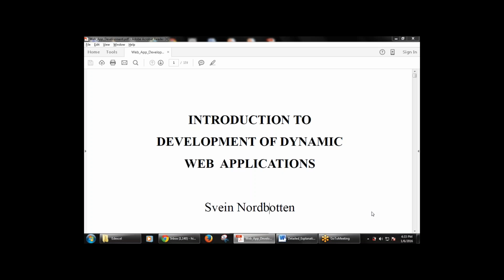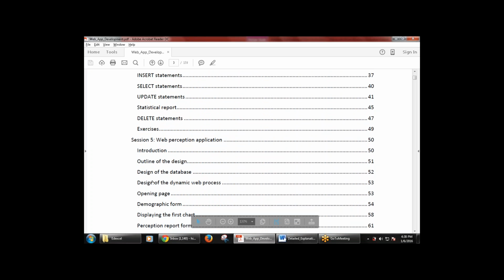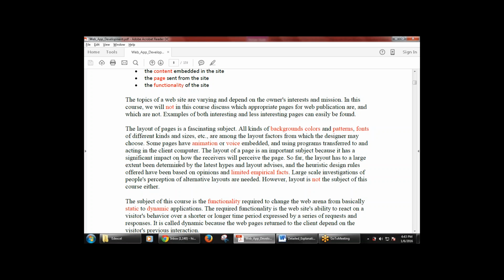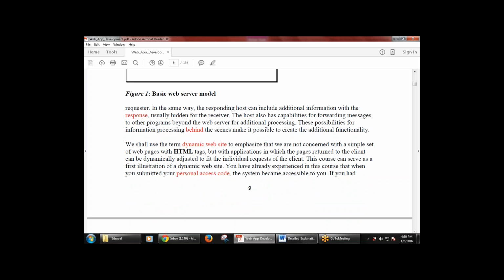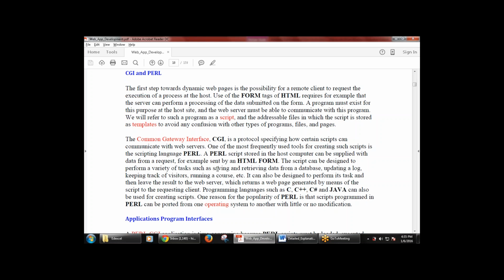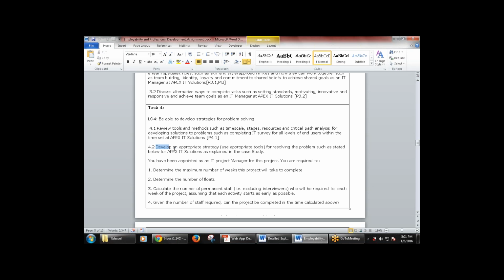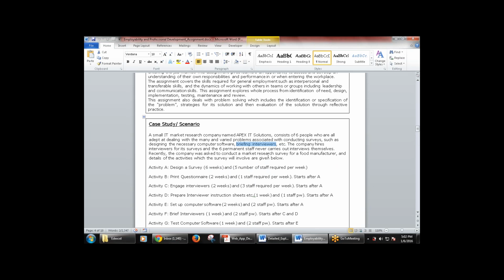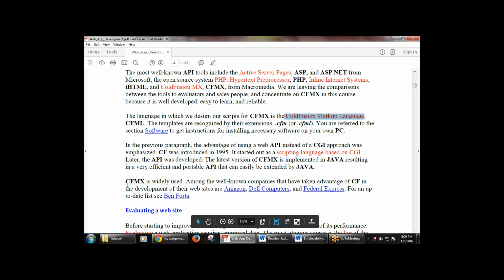Introduction to Web Applications Development